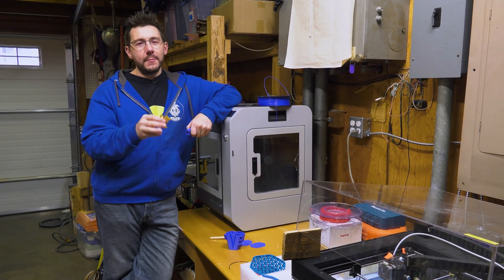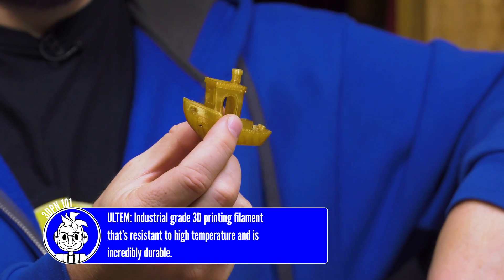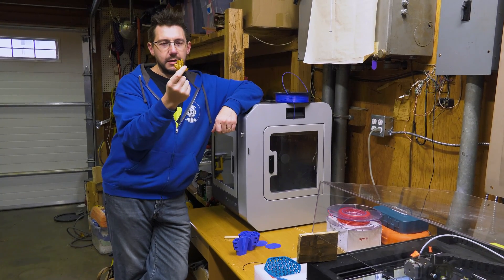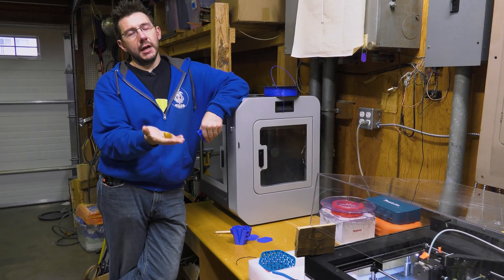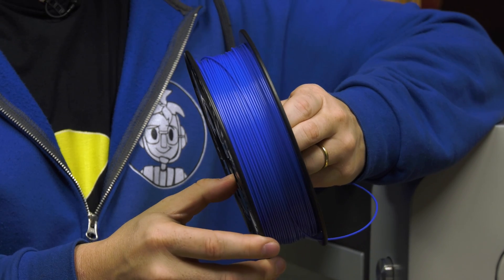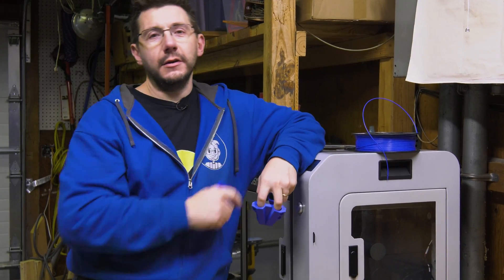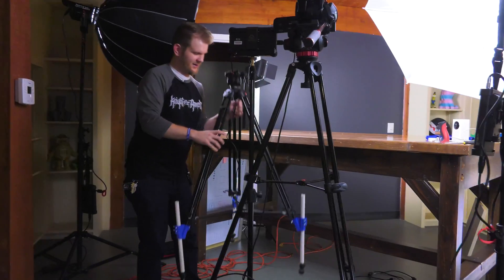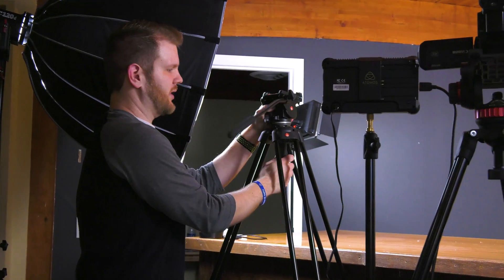Practical Printing Fixes It Again! 3D Printing FTW!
I love practical printing, and 3d printing parts to fix things around the house is AWESOME. My tripod leg extensions never really worked right, and thanks to someone in the community, new ones were printed and WOW DO THEY WORK!!

Find Me Socially!

Want to send me something?
3D Printing Nerd
USA